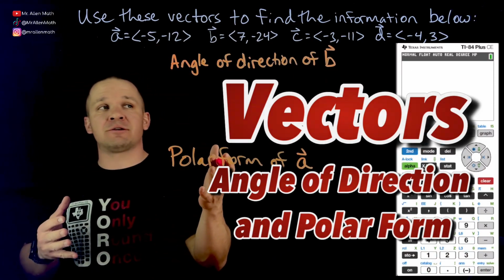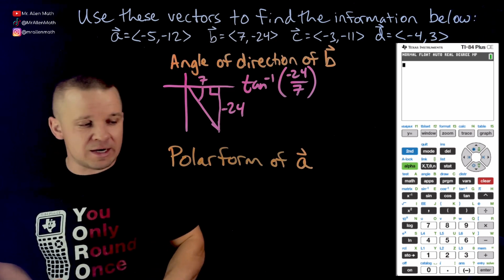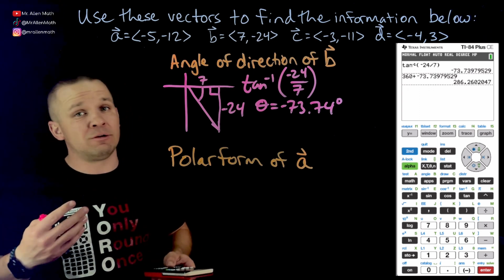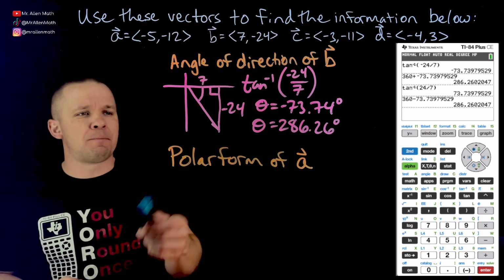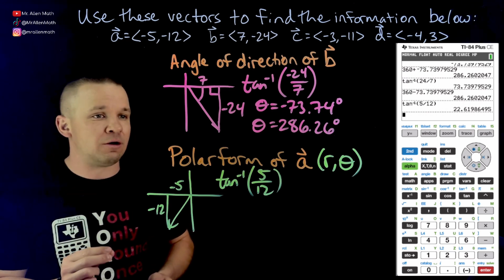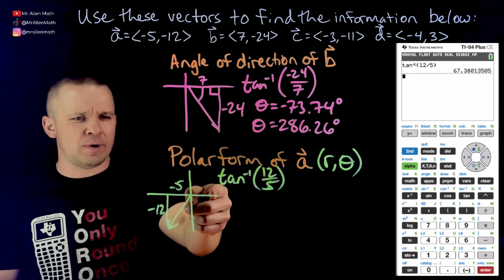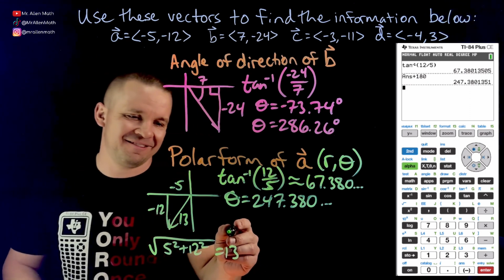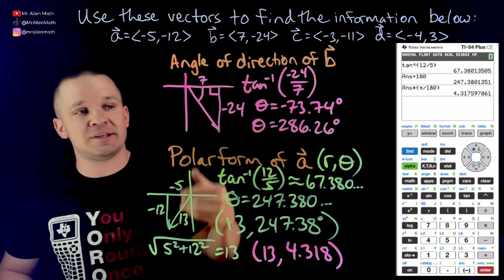Calculating the Angle of Direction of a Vector and Writing a Vector in Polar Form